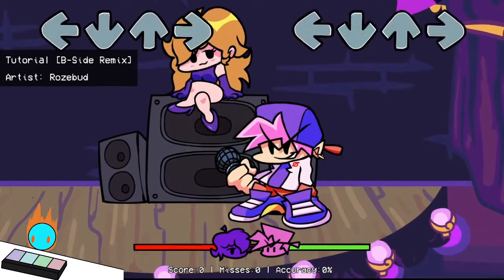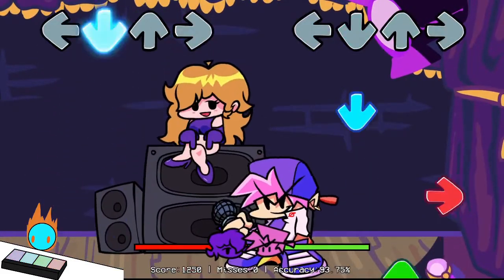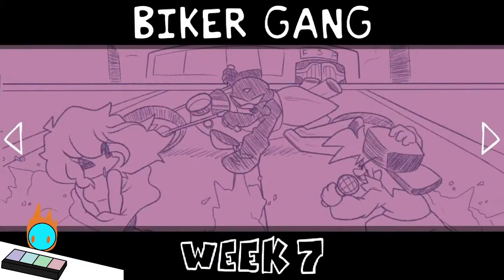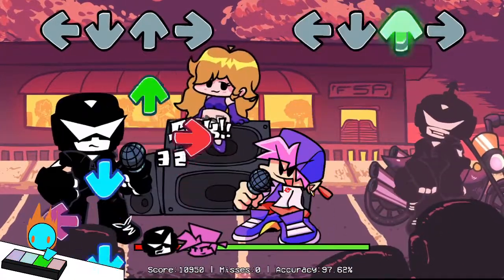BSIDES IS BACK??? FNF B-Sides Redux Wave 1 (VS B-Sides)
me when a bee has sides